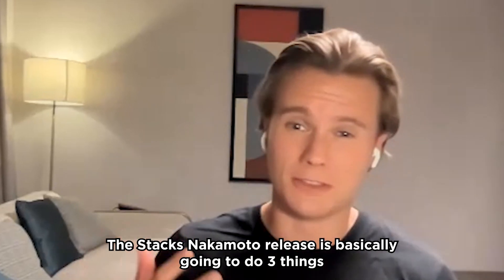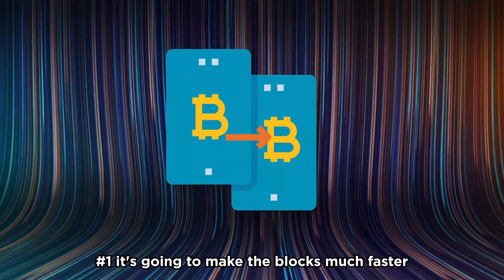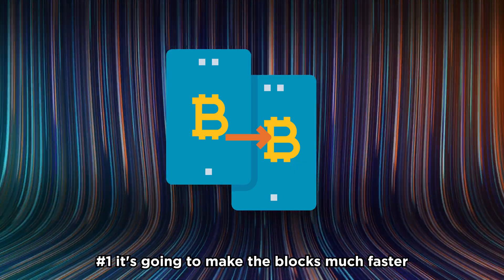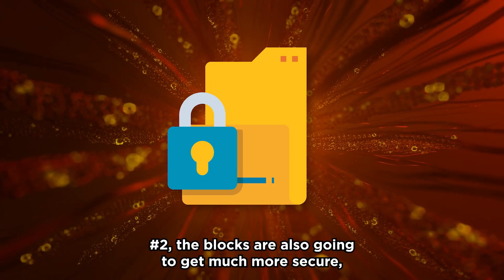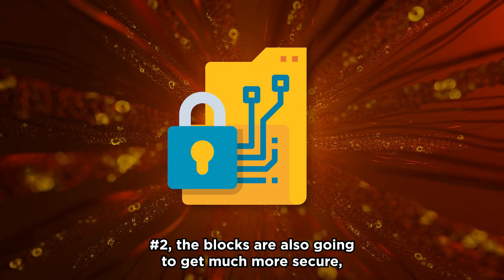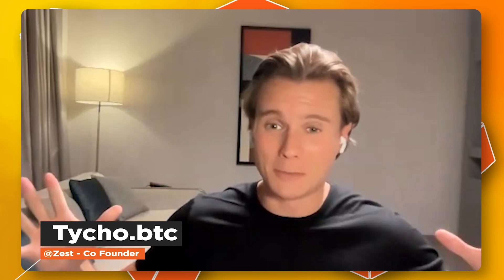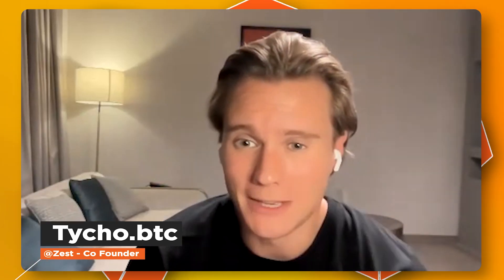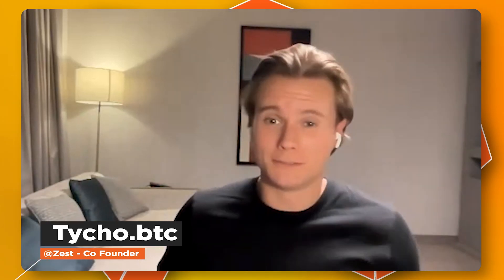Unfolding Stacks' Nakamoto Release With Near 5 Seconds Transaction Times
Tycho Onnasch of Zest discusses Stacks' Nakamoto Release with Kyle Ellicott during the second Bitcoin Builders Breakdown episode.

▬ Chapters  ▬▬▬▬▬▬▬▬▬▬

0:00 - Intro
0:36 - Meet Tycho
1:42 - What is Stacks
2:33 - Nakamoto Release
4:32 - 5 second Transaction speed
5:38 - Bitcoin Security budget
7:37 - Upgrades significance
9:01 - Zest Protocol & DeFi
10:50 - Developers Inspiration
13:12 - What to Build on Bitcoin
14:51 - How to get involved